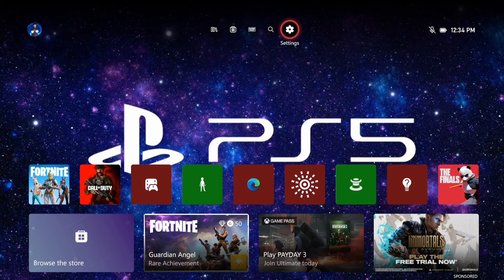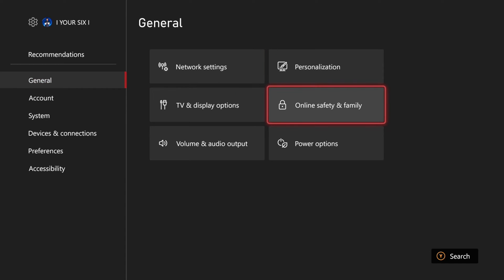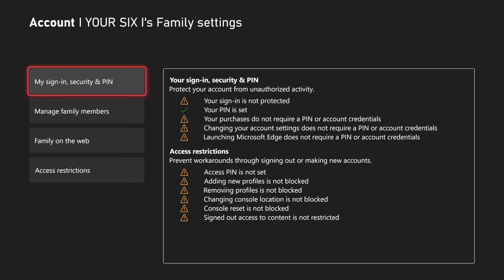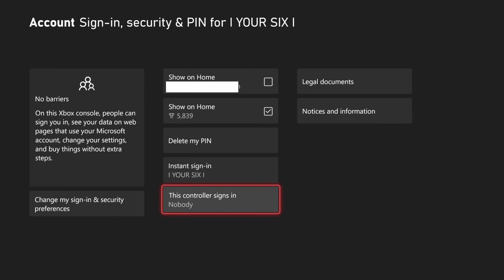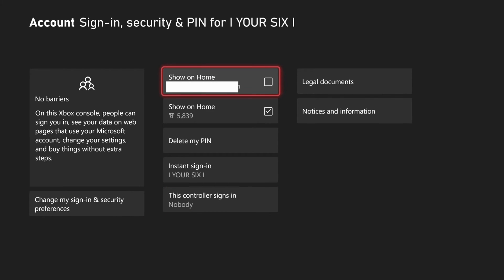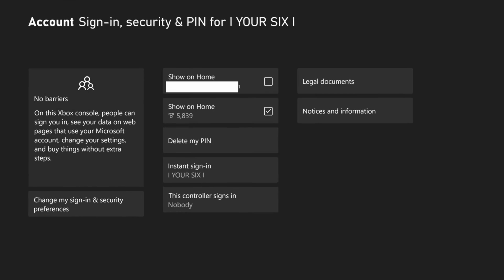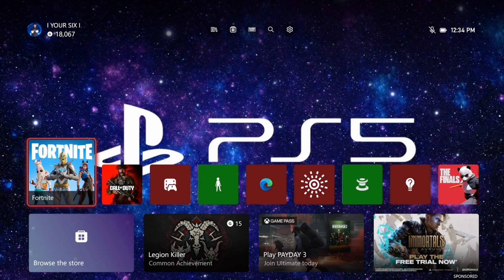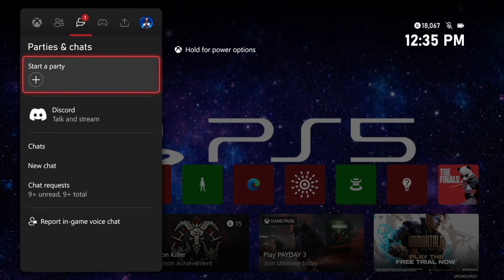How to Hide Your Email Address on Home Screen Xbox Series X|S (Best Tutorial)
Select Profile & system - Settings.
Select Account - Sign-in, security & PIN.
Uncheck the box next to Show on Home.